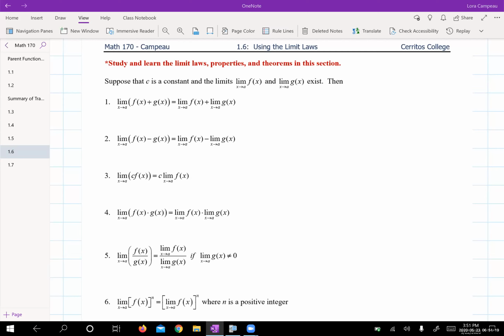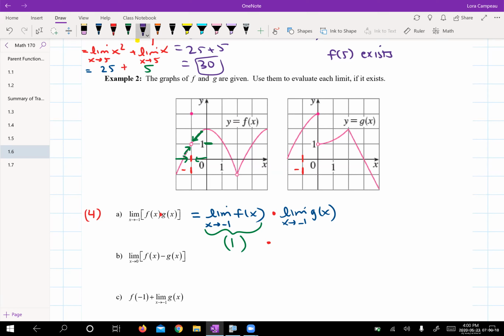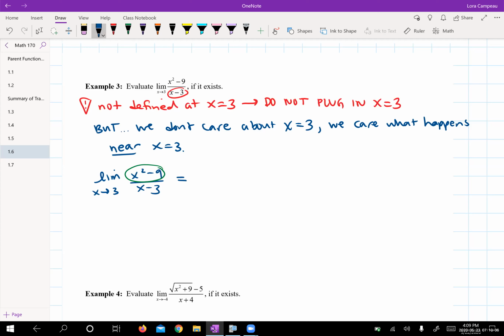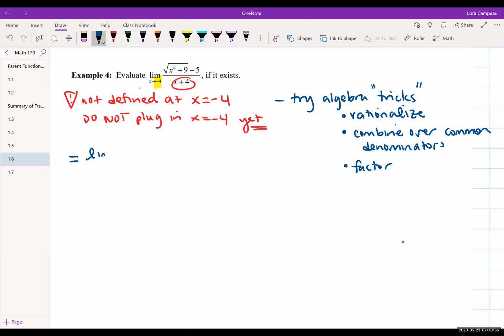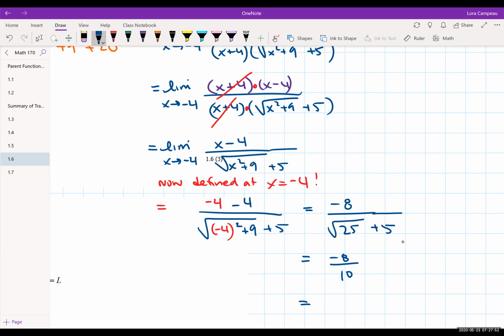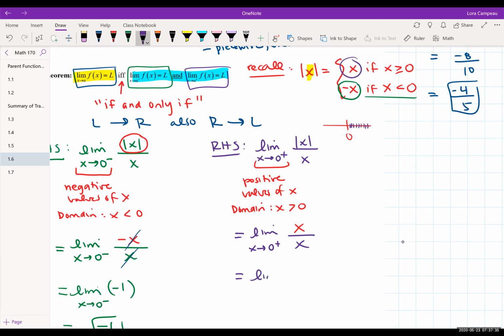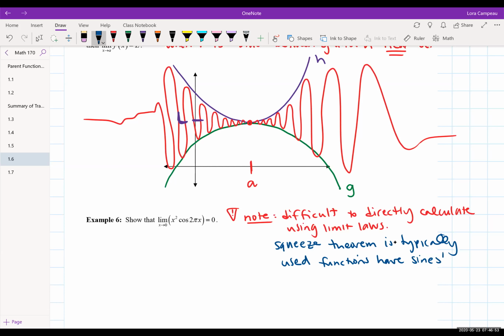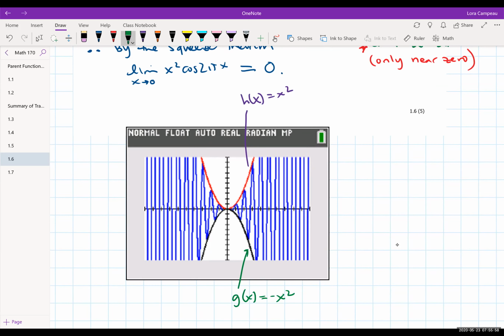1.6 Lecture: Using the Limit Laws